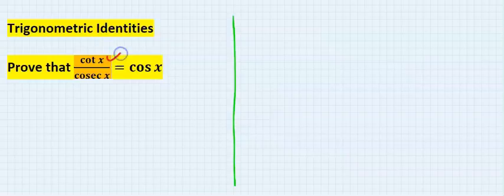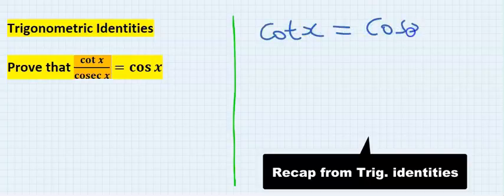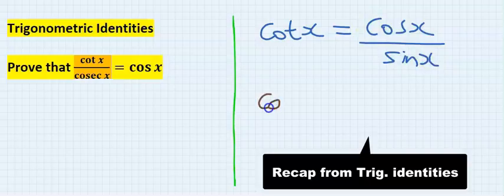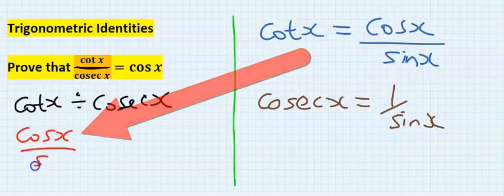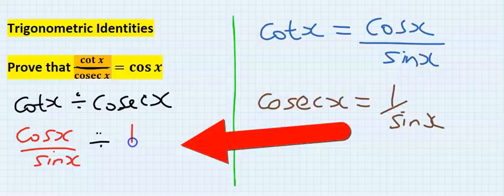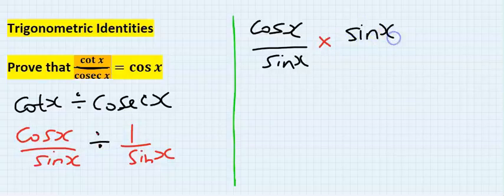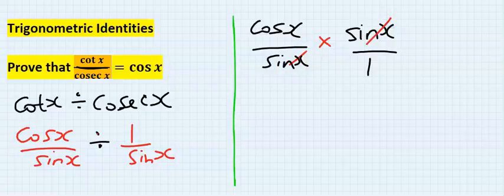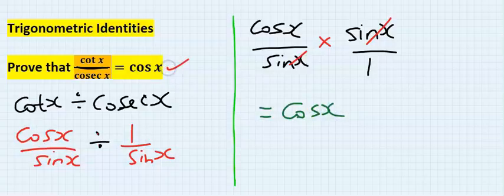PROVE THAT cot(x) OVER cosec(x) IS EQUAL cos(x)